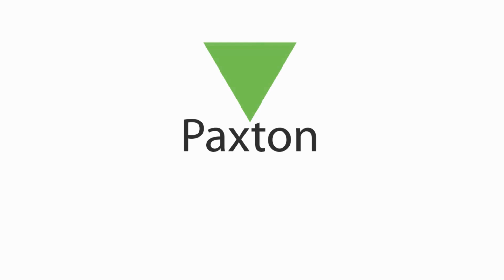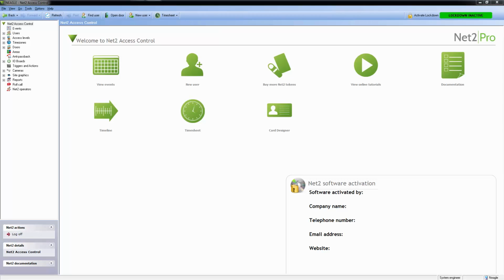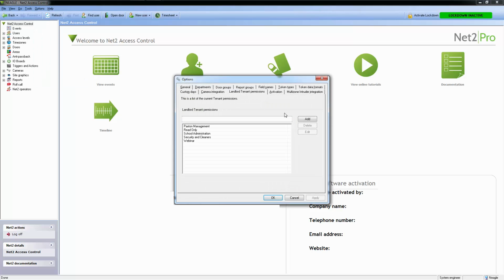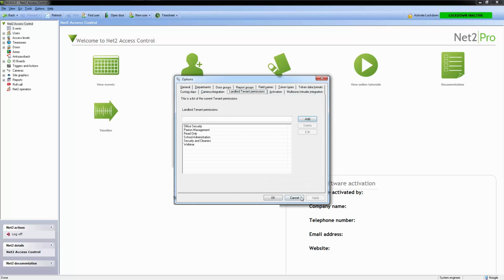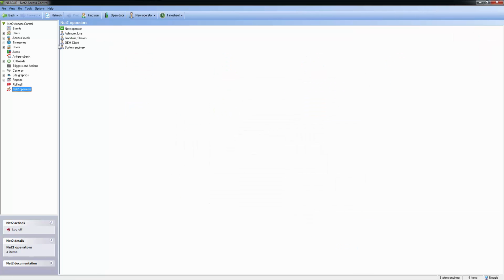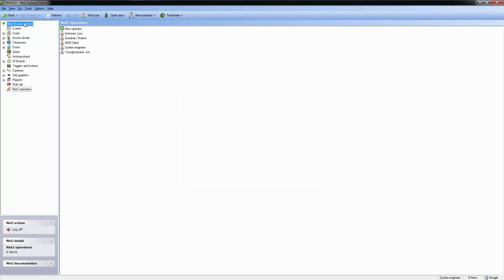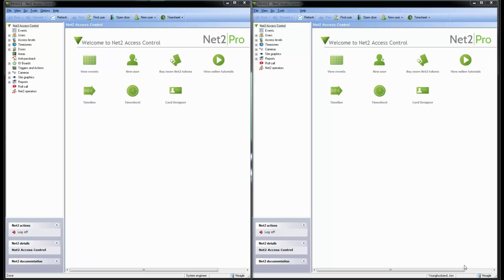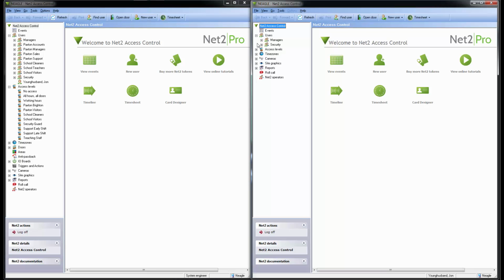Net2 Software - Landlord Tenant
Restrict operators to administer only those users within a specific user department and to apply a specific access level.